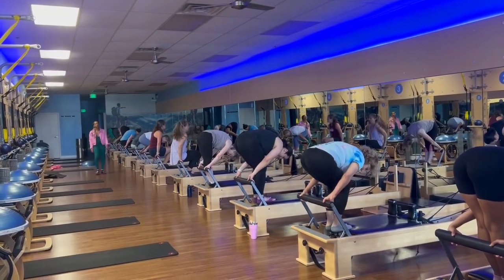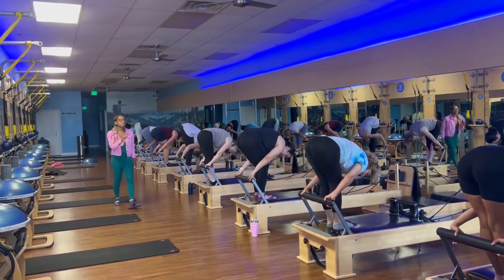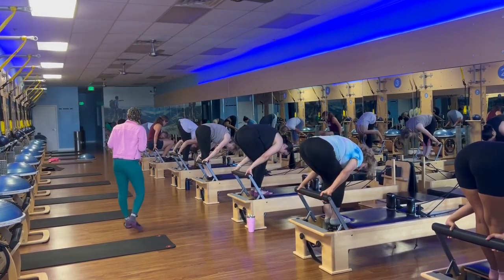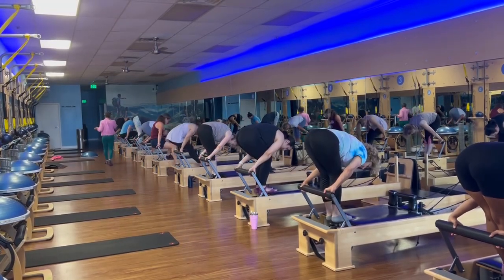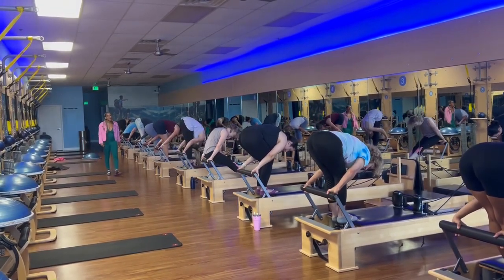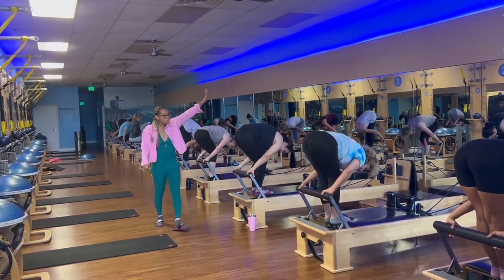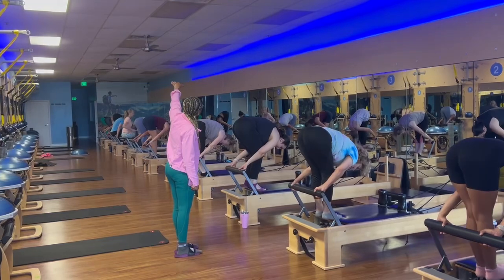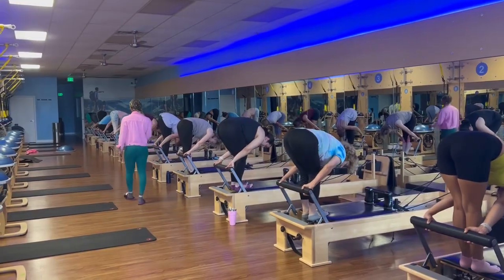Teaching tip on breaking down tendon stretch at club pilates